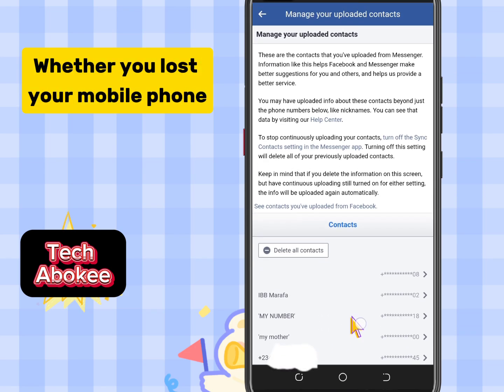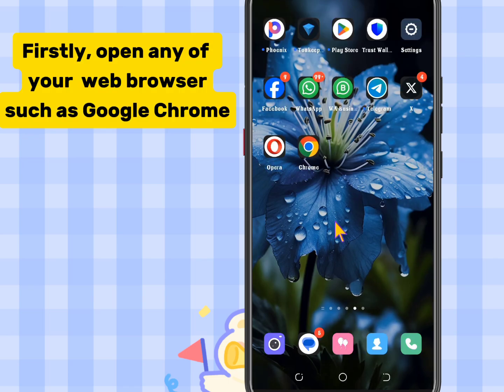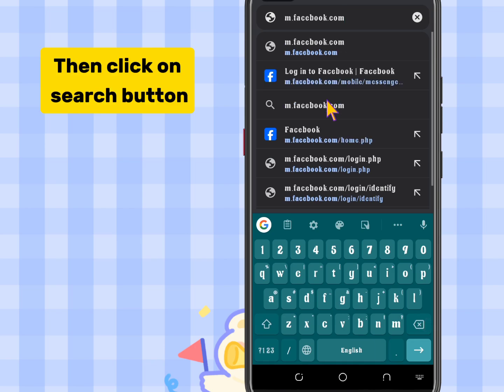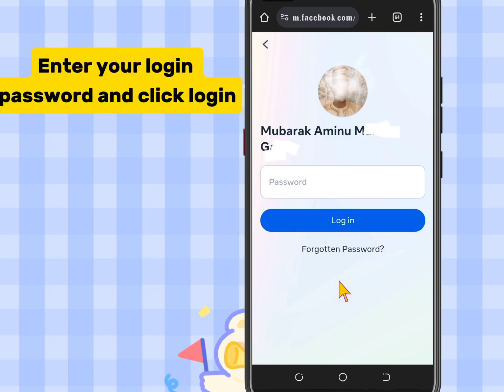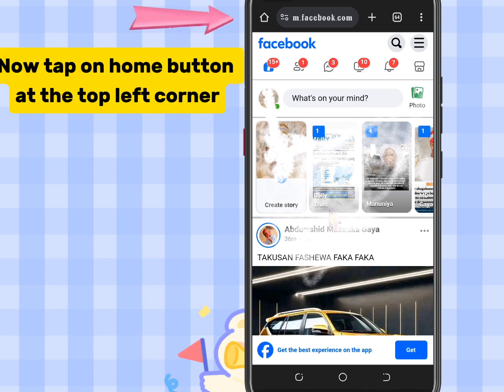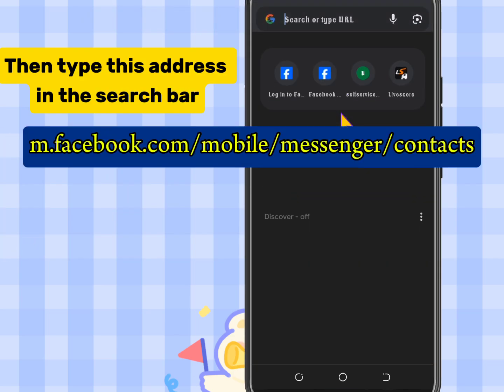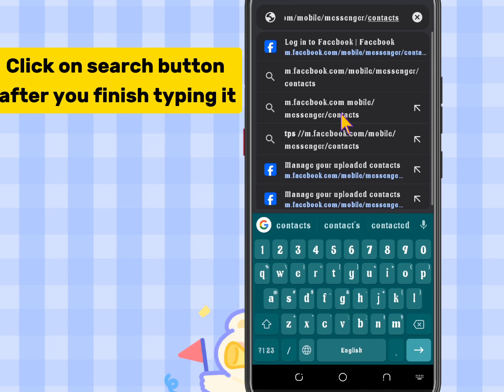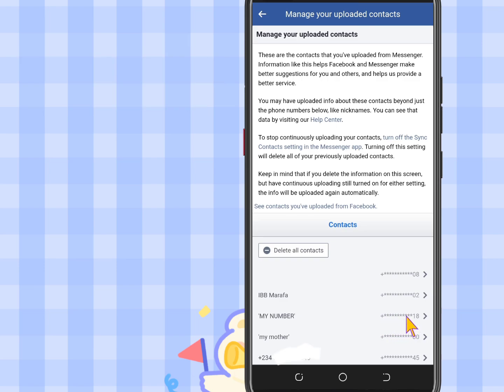How to Recover Lost Contacts for All Mobile Devices || Restore lost Contacts